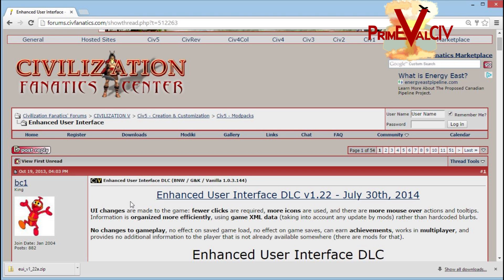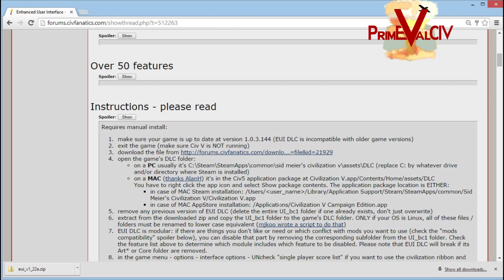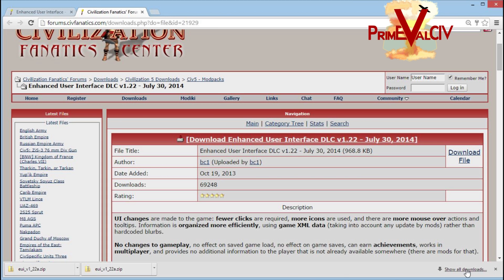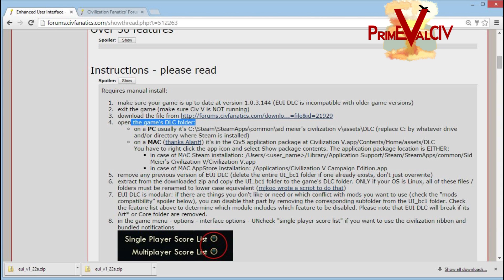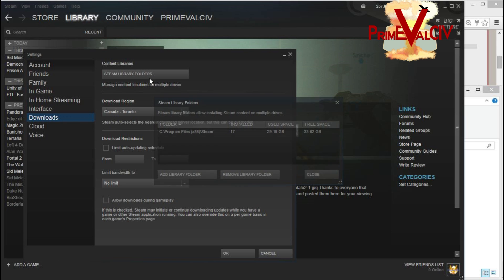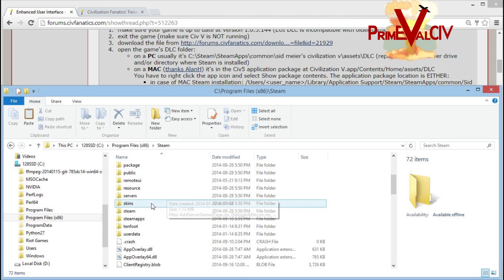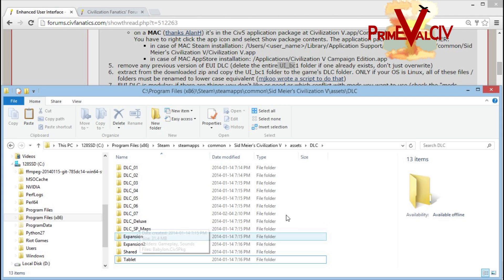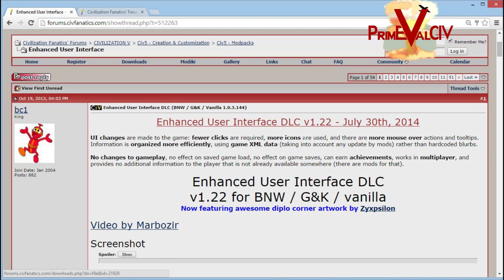How to Install the Enhanced User Interface DLC for Civ5